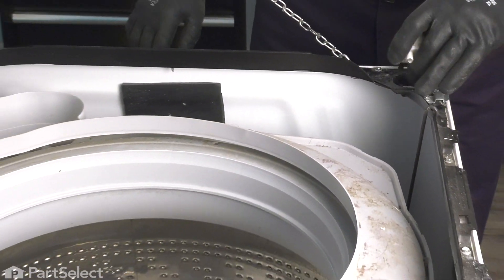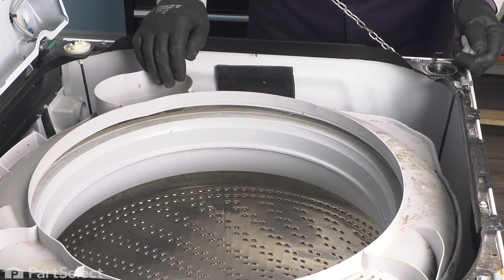Whirlpool Washer Repair - How to Replace the Suspension Rod Kit (Whirlpool # W10440786)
Do you need help replacing the Suspension Rod Kit (Part # W10440786) in your Washer? With this video, Steve will show you how easy it is to complete this repair yourself, by taking you through the process step-by-step. When you do the repair yourself, you can save time and money that you would normally spend on having an expensive repair technician come to your home. At PartSelect, we provide tools for success at every stage of the repair and have been helping do-it-yourselfers since 1999!

Do you need a replacement Suspension Rod Kit for your Washer? At PartSelect, we pride ourselves on selling only Original Equipment Manufacturer parts, so you know the part you buy will be compatible with your Washer. You can pick up an authentic OEM part sourced directly from the original manufacturer here:

The information in this video is specific to Whirlpool and Maytag Washers. If you’re looking for a replacement Suspension Rod Kit for a different model Washer, simply enter your model number into our website here:

For help with where to find your Washer's model number, use our handy model number locator here:

If you are having one or more the following issues with your Washer, replacing the Suspension Rod Kit may solve your problem:
1. Washer Shakes and Moves

For a list of other parts that could be causing one of these symptoms, visit our Washer repair page, for help troubleshooting the problem:

• 1/4" nut driver
• duct tape
• chain
• broom handle

For more helpful repair videos, you can browse through the hundreds of repair videos on our YouTube channel. For more help with your Washer, look at our Washer Repair playlist on our YouTube channel: